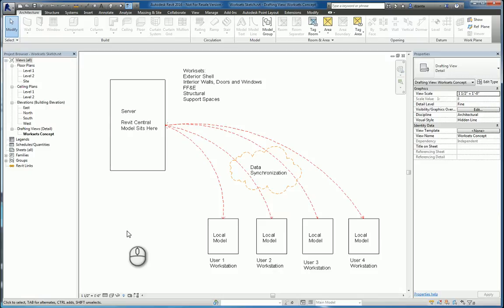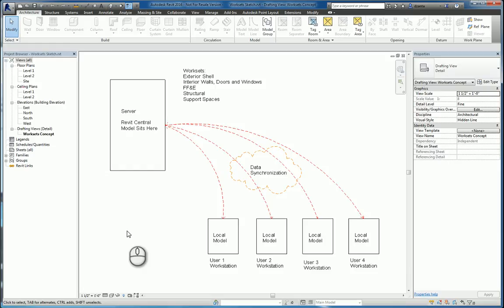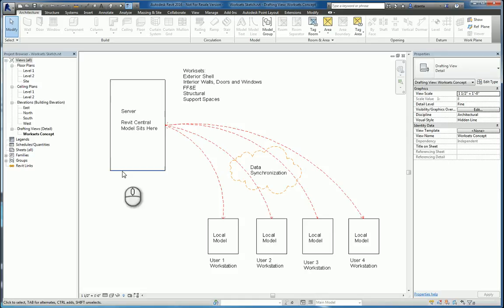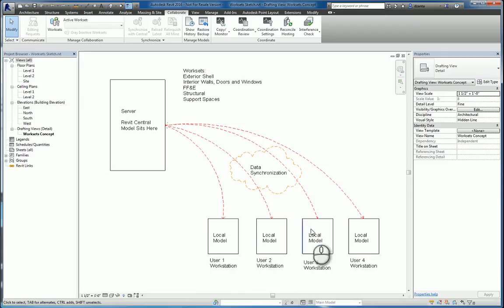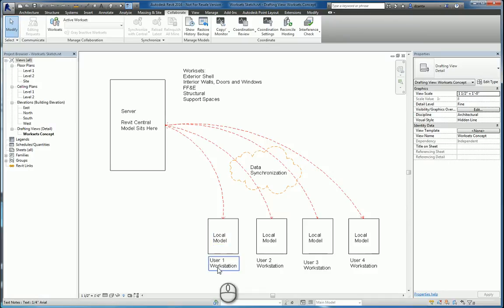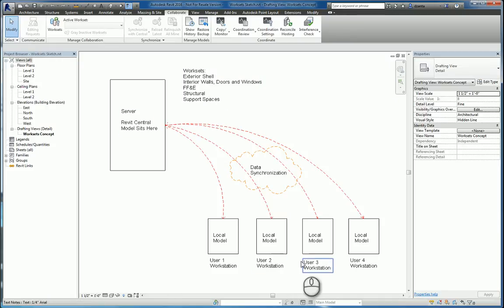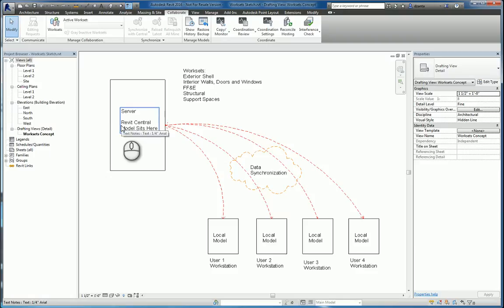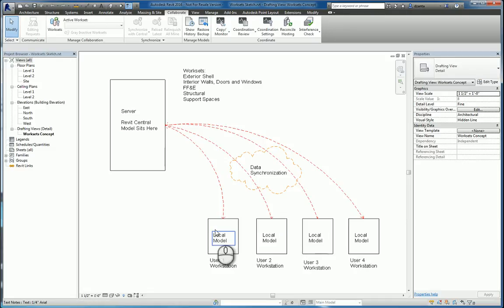Revit Worksets Overview A How To Guide